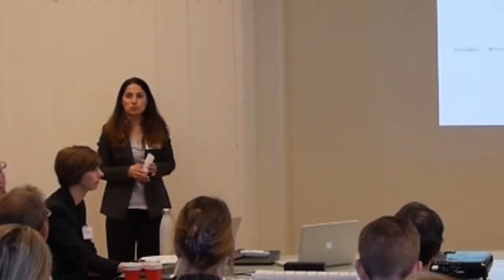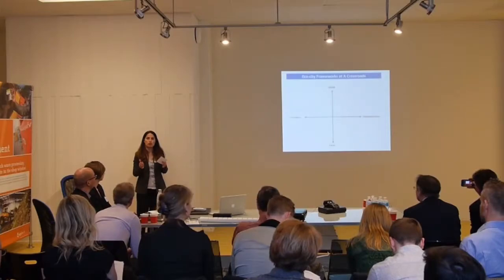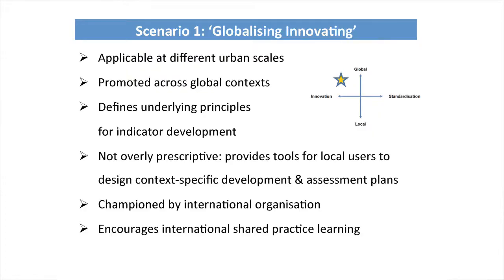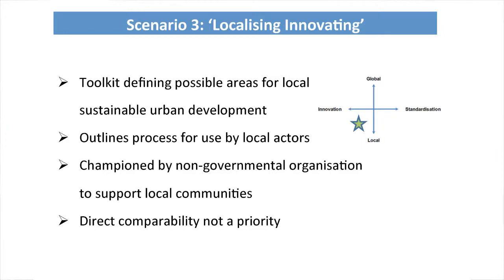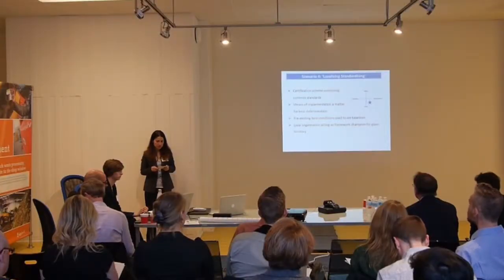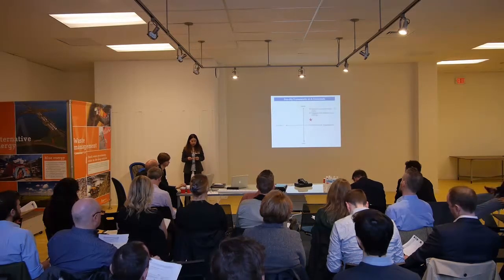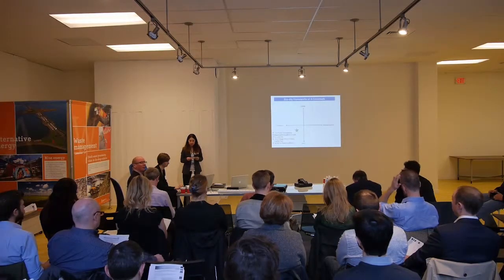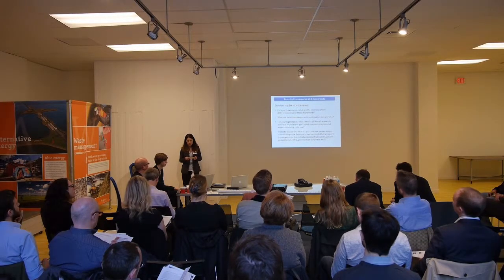Maria Spiliotopoulou_Workshop Highlights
Presentation at the EcoCity Frameworks at a Cross Road (Workshop 3) @ the DUDOC  Vancouver, BC